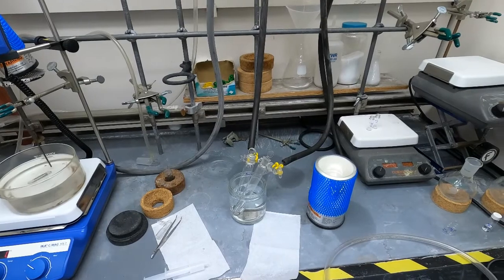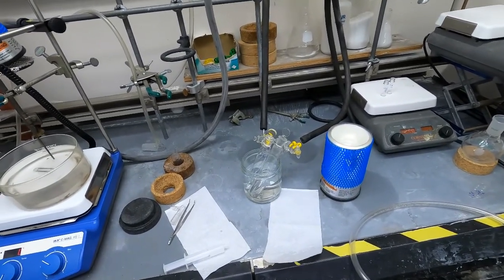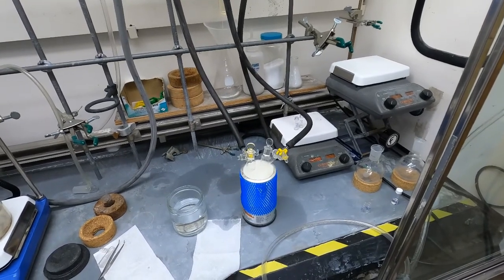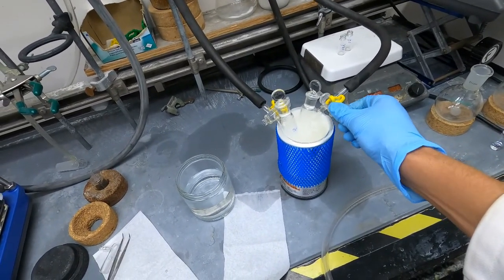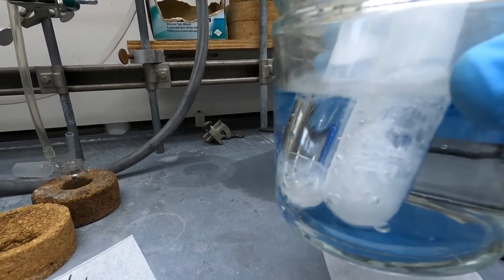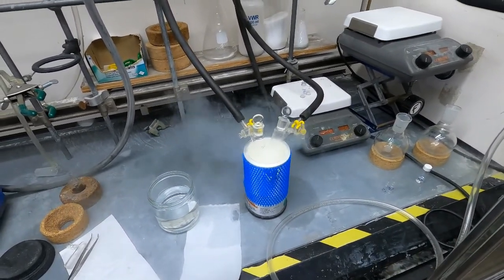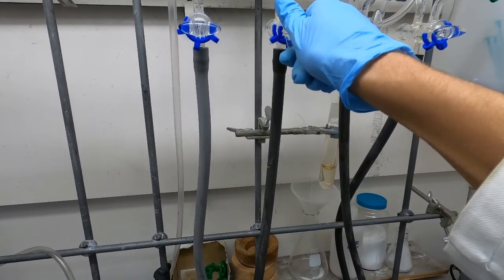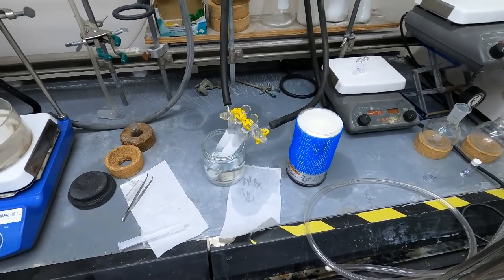How to Perform Freeze-Pump-Thaw Degassing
Matt from the Yoon group demonstrates how to degas a reaction using the freeze-pump-thaw technique.